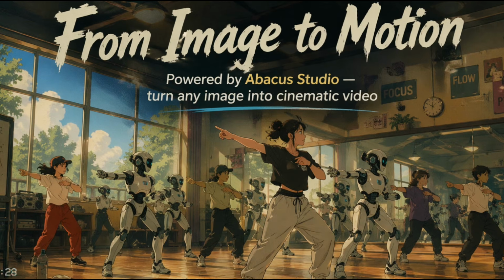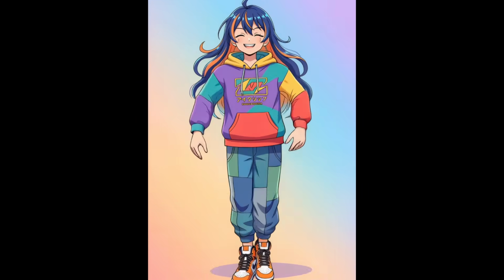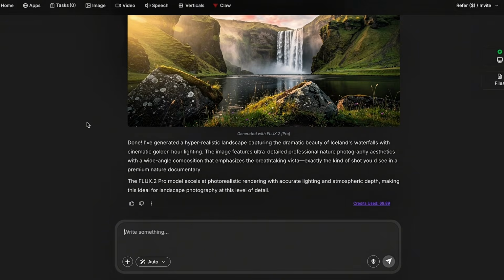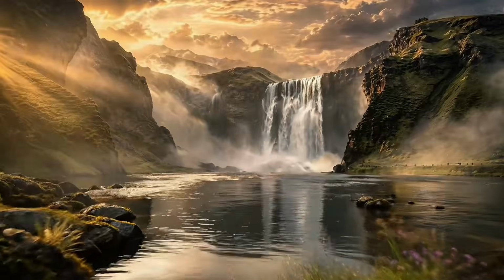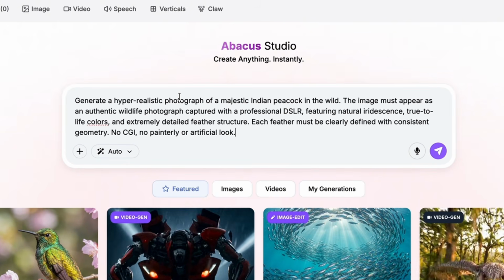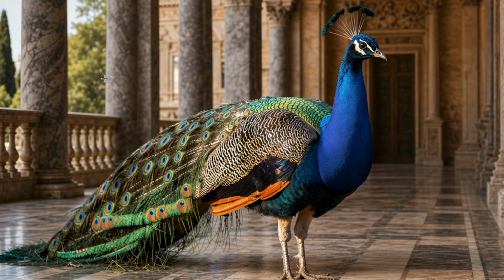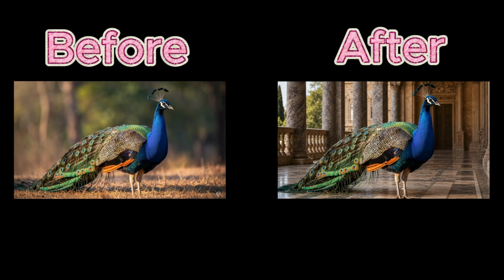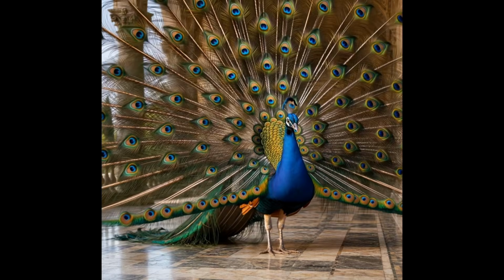I Tested Abacus AI Under Real Pressure… Here’s What Happened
Recently, many AI tools have focused only on generating short clips or isolated visuals. But in this video, I wanted to test something much more important:

Can one AI platform actually handle an entire creative workflow?

So I stress tested Abacus AI through 5 completely different real-world workflows including:
• AI product commercials
• Horror comic storytelling
• Anime motion transfer
• Cinematic landscape generation
• Character consistency testing

Instead of doing a simple showcase, I pushed the platform through realistic production scenarios to see whether it behaves like a true AI production studio or just another generator.

Inside Abacus Studio, multiple powerful models like Seedance, Kling AI, Google Veo, Flux.2 Pro, and more are combined into one integrated workflow for image generation, animation, cinematic editing, motion transfer, upscaling, and final enhancement.

00:00 Intro & Real Stress Test
00:58 AI Production Workflow Overview
01:34 AI Product Commercial Generator
02:48 Horror Comic Story Workflow
04:04 Anime Motion Transfer Test
04:44 Cinematic Landscape Creation
06:03 Character Consistency Stress Test
07:25 Final Thoughts & Conclusion